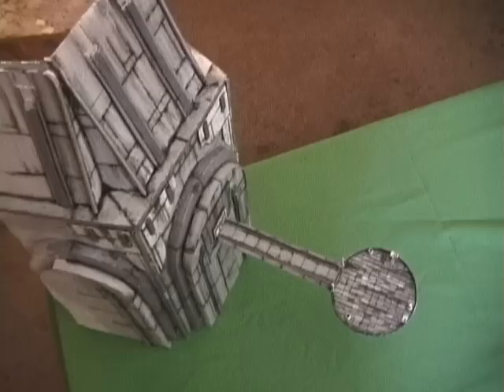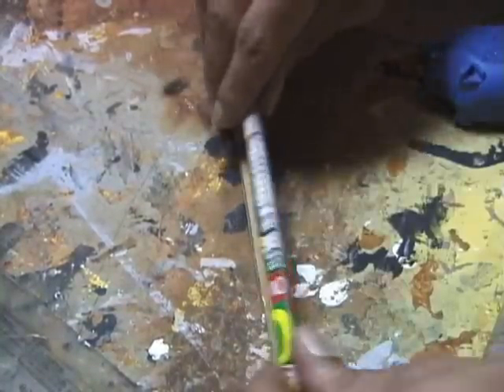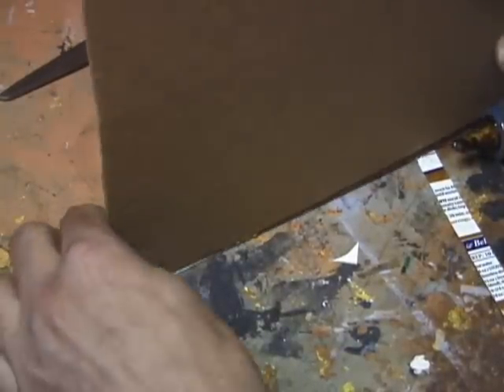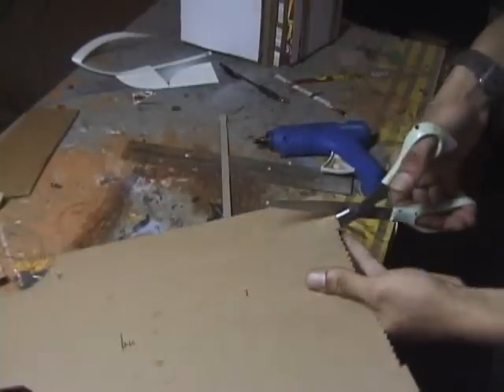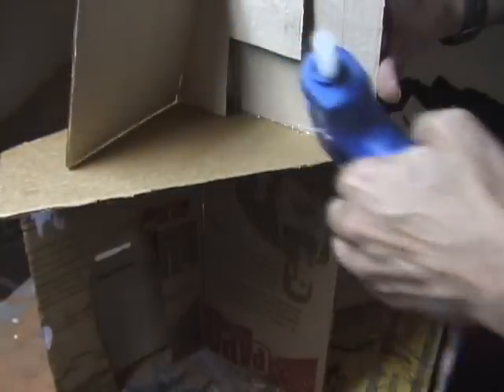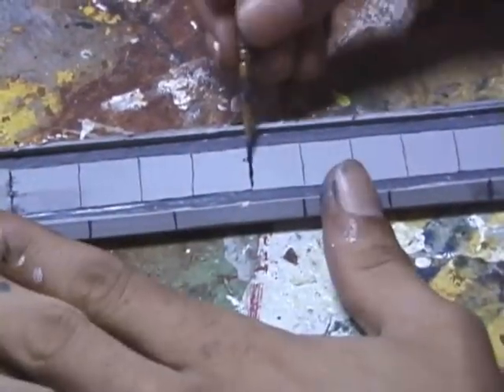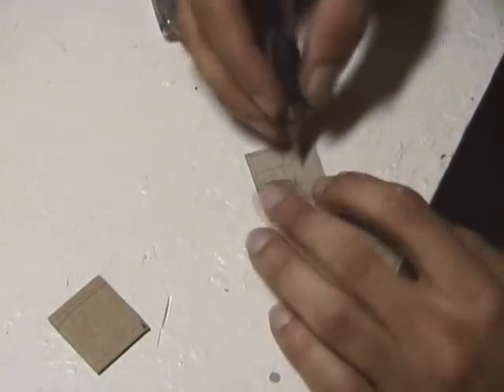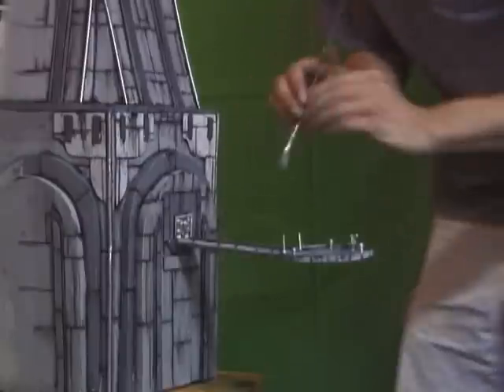Miniature VT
Video tutorial on cost efficient miniature movie sets.